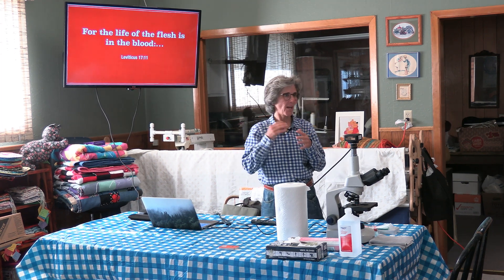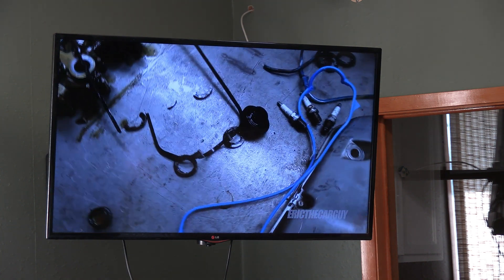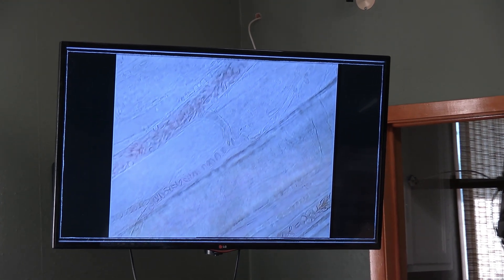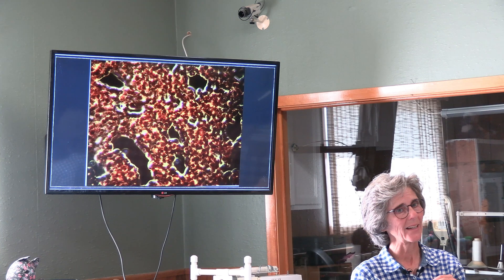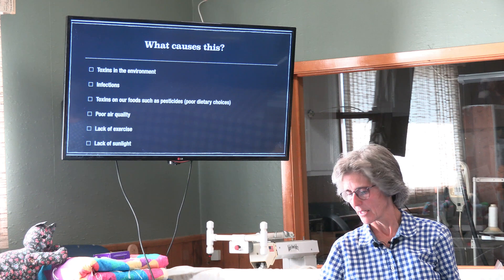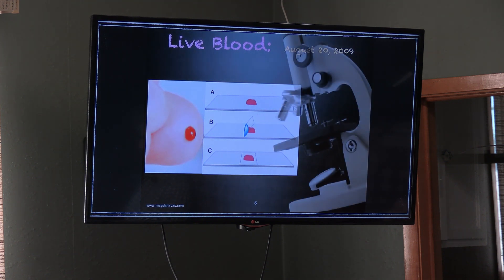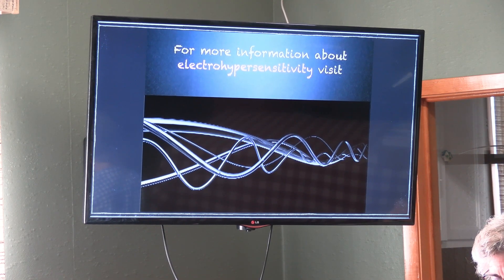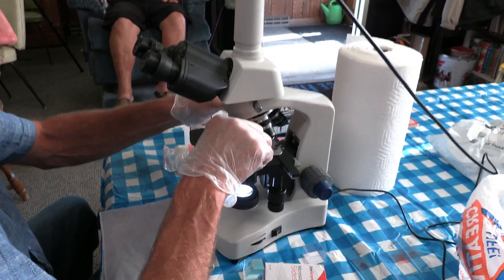Sticky Blood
We teach health classes during the summer while we're in North Dakota.  This one, we believe, convinced people of the importance of thinking about the blood flowing in their veins.  The Bible says, after all, that the "life of the flesh is in the blood."  Leviticus 17:11

This is the microscope we got, but with a 12 mp camera and the dark field condenser added.